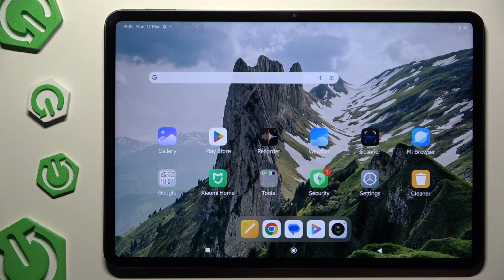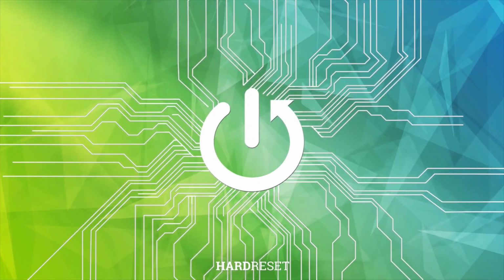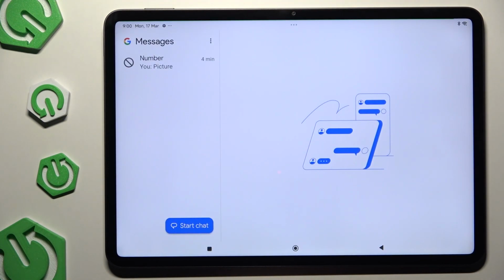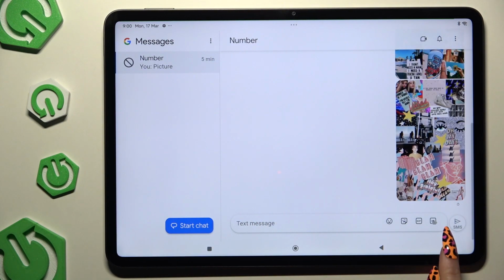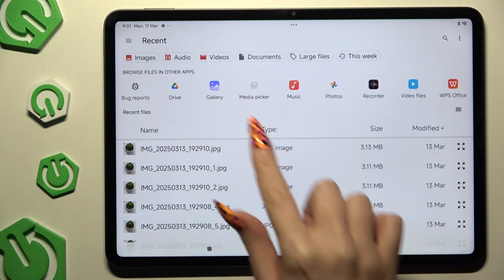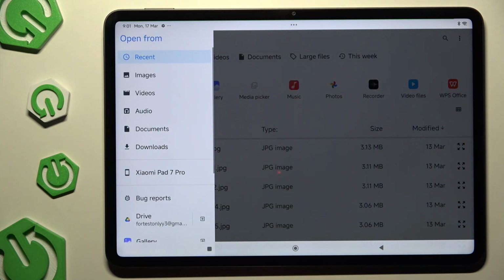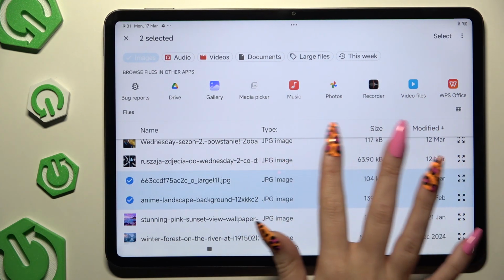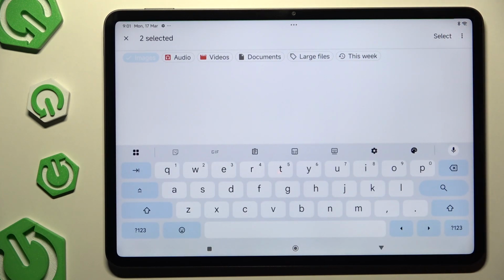XIAOMI Pad 7 Pro: Add Photos to Text Messages | Send Pictures via SMS/MMS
Learn how to add pictures or photos to your text messages on the XIAOMI Pad 7 Pro with this simple step-by-step tutorial! Whether you’re sharing memories, screenshots, or documents, this guide shows you how to attach images directly into your SMS or MMS messages using the default messaging app. Make your conversations more visual and expressive in just a few taps!

How to attach a photo to a text message on Xiaomi Pad 7 Pro?
Where is the photo option in the messaging app on Xiaomi Pad 7 Pro?
Can you send multiple pictures in one message on the Xiaomi Pad 7 Pro?